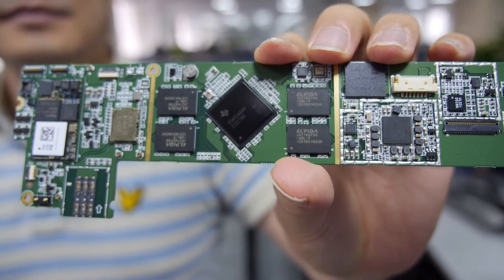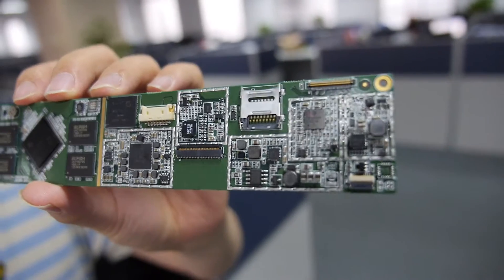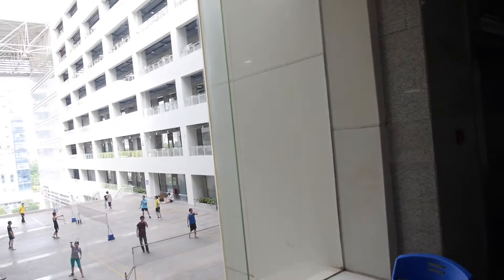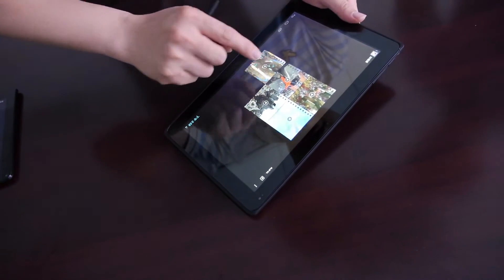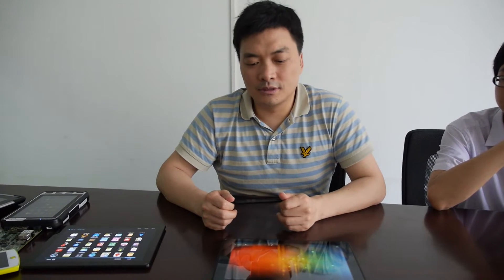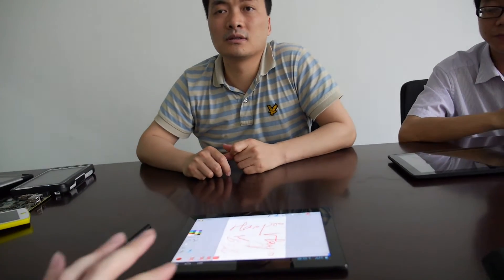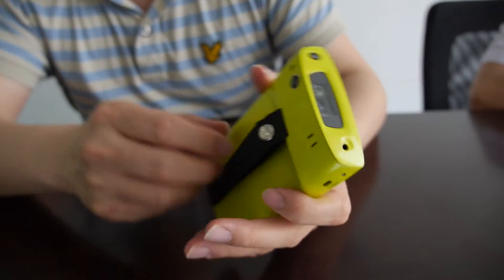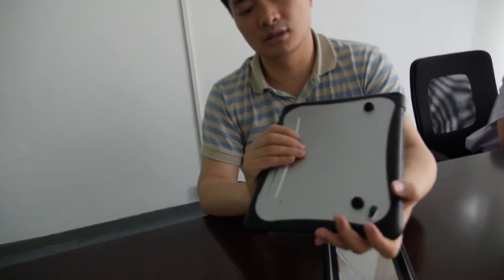Hampoo OMAP5 PCB Design House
Hampoo shows some of their OMAP5 PCB Designs, use cases may be for in-car entertainment systems, medial usage, industrial usage. Of course it also depends what Texas Instruments plans to do with OMAP5 precisely. Hampoo may be one of the leading PCB designers in Shenzhen designing special use case PCB designs, they have a long history working on OMAP3, OMAP4 and OMAP5 and they now also work on Exynos5 and some other designs to come. Hampoo showcases their naked eye 3D tablet also, based on OMAP4470, I also filmed Hampoo showing off their tablets at Computex

Contact Hampoo:
Snehesh Sinha